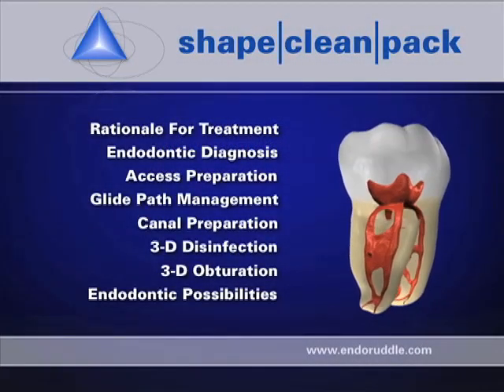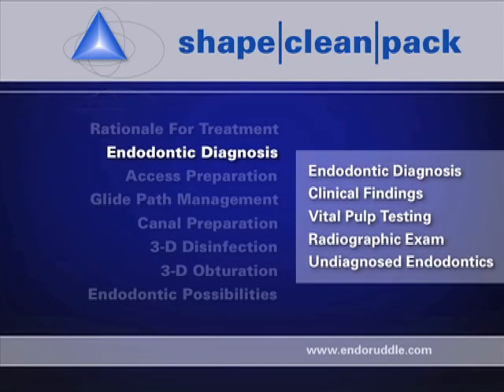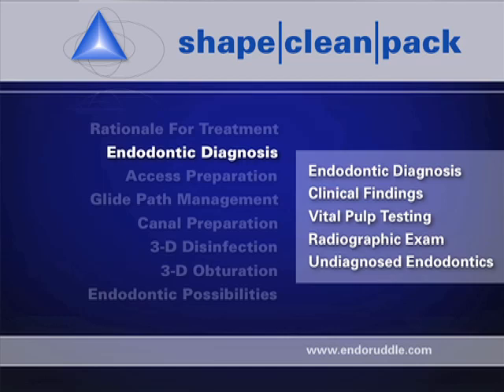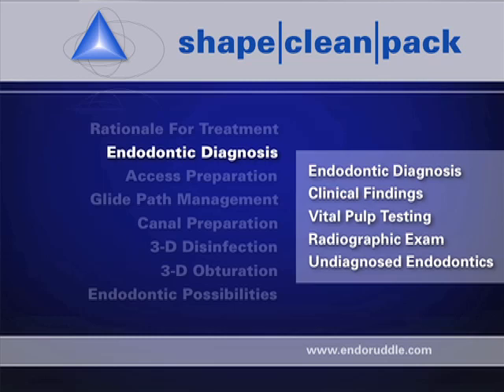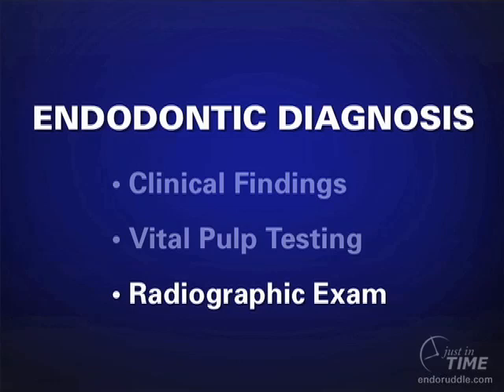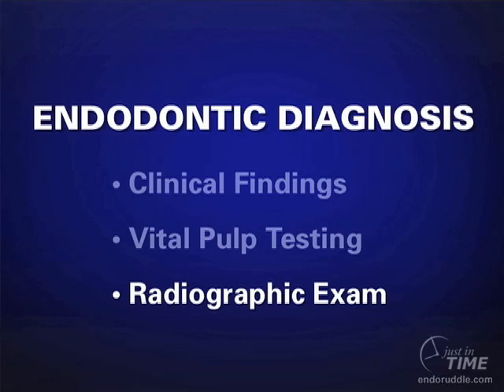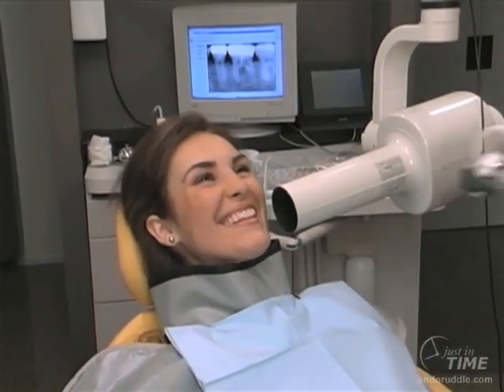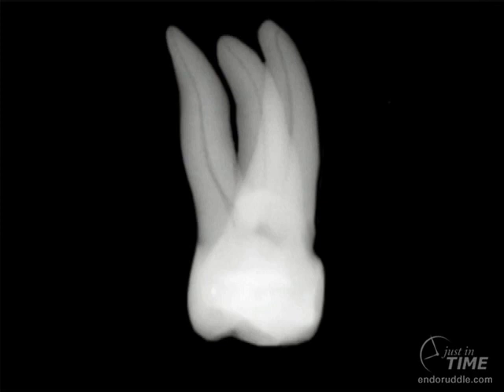Endodontic Diagnosis - Radiogaphic Exam: Advanced Endodontics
Perhaps the dental discipline that most benefits from radiology is endodontics. Obviously implant dentistry and the dentists who place fixtures would disagree with this statement, but you get the point. This show will explain how to take different horizontal and well-angulated films. Obtaining well-angulated films is essential to diagnostics, treatment planning, and patient communication. Mention will be made of CBCT and how this technology gives us a 3D view to better understand endodontic anatomy and diagnosis.
today I'm eager to talk to you about endodontic diagnosis and specifically I'd like to talk to you about the radiographic exam in previous episodes we've talked about clinical findings and vital poop testing so the third phase of the in dike exam is the radiographic examination and of course this is really important because this is showing us things we can't see with our naked eye and I want to bring into this discussion immediately the importance of getting well angulated films we need to use aiming devices so that we get one-to-one images so there's little distortion and we need to be using radiographic machines that give us good contrast because the radiographic exam is our eyes if you will and it is in fact how we see so many things that we otherwise wouldn't know I would be a little amiss if I didn't mention when we're talking about radiographic examination the importance of thinking about CB CT cone beam computer tomography is something that's been used in medicine for decades but there's quite a resurgence of it if you will in dentistry and it came about primarily with the advent of the implants so many people got CB CT machines to better understand where the bone was where the important Anatomy was to eliminate or avoid putting a fixture into direct contact with an anatomical structure so we saw them begin to move with periodontal offices Oral Surgeons and some radiology clinics but now we're seeing some well-trained in the dentist and some well-trained general dentist alike using CBC T to get three-dimensional radiographic information this would be the highest level of Diagnostics one could hope for so you'll see more of this and even if you don't have it there's professionals in your community that can do this kind of an exam and they can use this kind of technology so you can better serve your patients let's look at the importance of the radiographic exam so let's get started regarding the radiographic exam I feel it's always important to take three well angulated radiographs from different horizontal positions I'm perfectly clear that a single film can show you a lesion of endodontic origin and coupled with a vital pulp test you could probably condemn the tooth and have complete confidence in your Diagnostics however you're taking the second and third angles for you the doctor because in these different horizontal angles you're going to be able to see much more than a single film alone many of you that know me know that over 90% of my practice is performing non-surgical retreatment procedures meaning that out of every thousand patients I see 900 of them have already had in denied treatment and it's failing it has been critical in my career to move the cone up to 30 degrees mesial then come back to your straight on baseline and move the cone horizontally up to 30 degrees distally because these three fuse will show you much more information than a single film alone and by having more information you're going to be able to communicate more clearly and more precisely to your patient and the better you examine it and diagnose it all treatment plan that follows is based on your initial impressions so why don't we build value to the patient and let them know why we're taking different views so that we can better serve their needs so here's the aiming device and you can see that with digital the film is instantly displayed on the monitor and I would say here's your mesial view now in this view you can see how your buccal roots have been thrown across the power so the Powell is the root on the far right and on the far left is the distal buccal and the embiez in between but notice in this view that you can read the width and the length and you can begin to appreciate the curvatures and REE curvatures of the various systems that are held with inside each given root well that's one view but how about getting the other view and I mention getting the distal view because that'll throw your MB root anterior and it is now the root that's on the